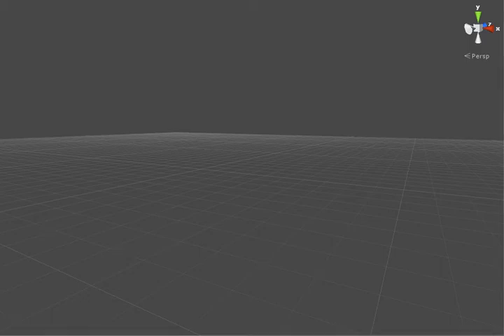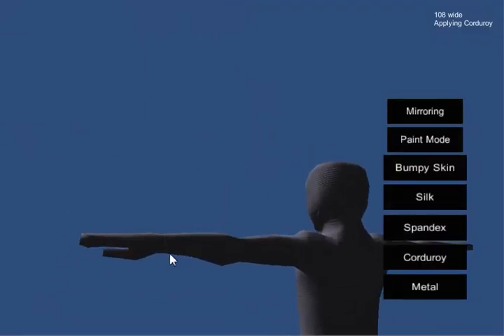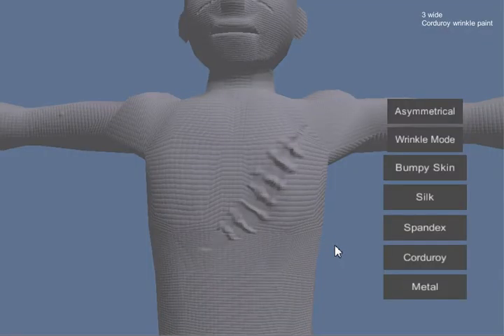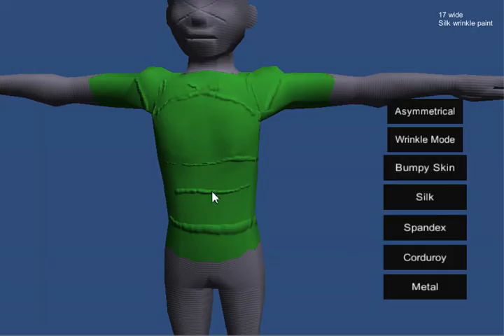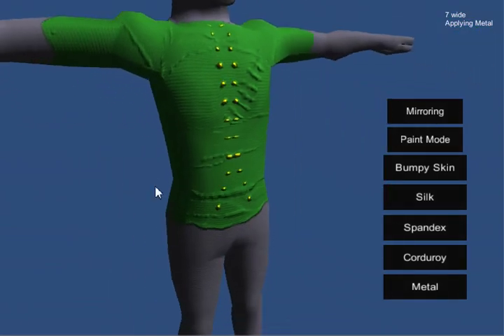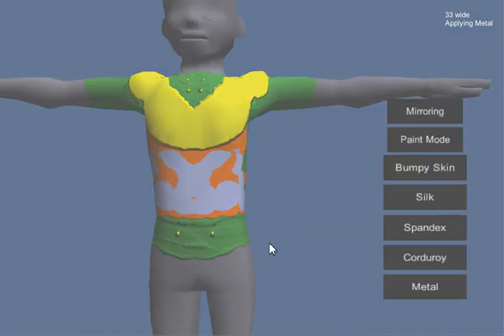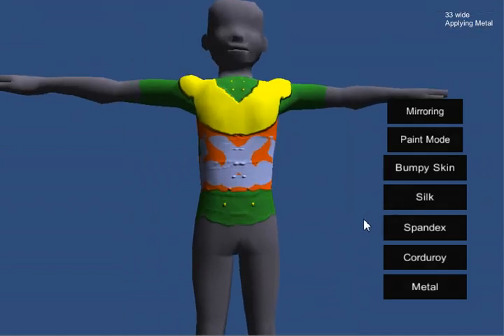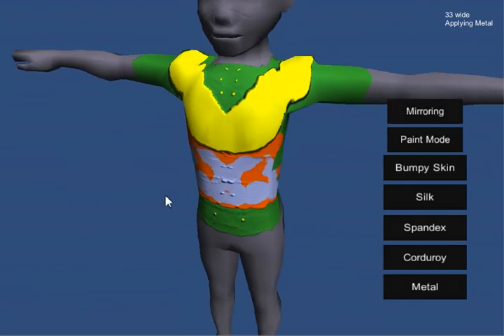Clothes Creation Summary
This is a milestone video. From here, I'll move into creating mesh modification tools.